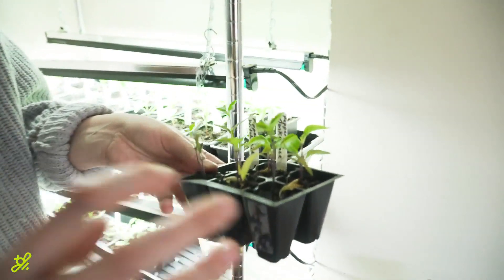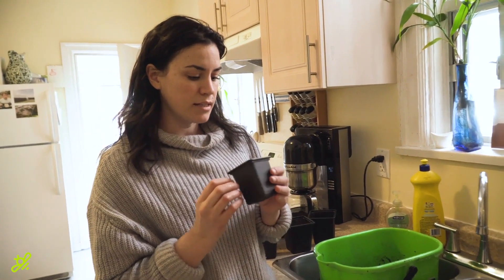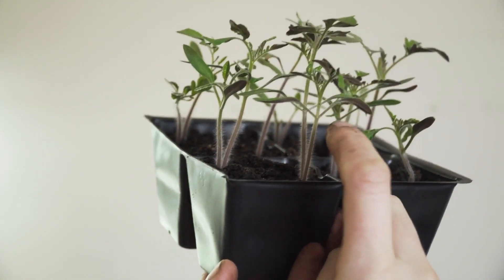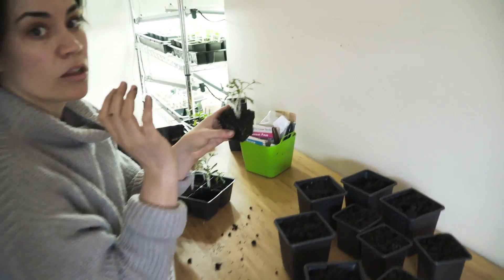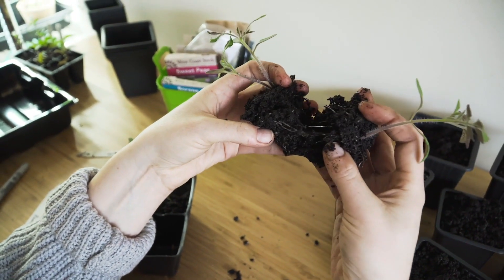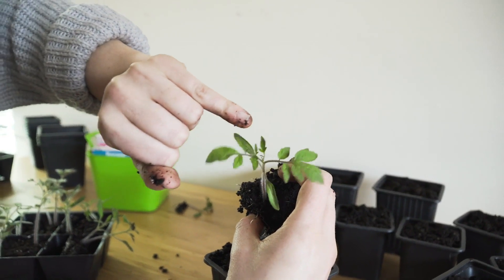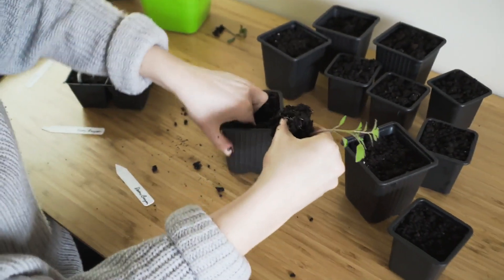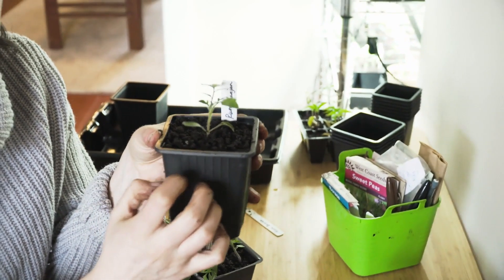Potting Up Tomatoes: Why, What, How and When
Why do you pot up? What is potting up? How do you pot up? When do you pot up? Do you have to pot up?